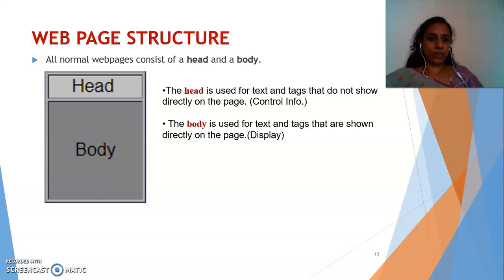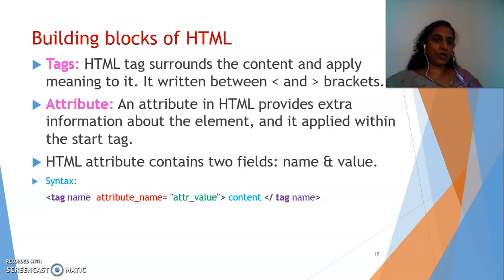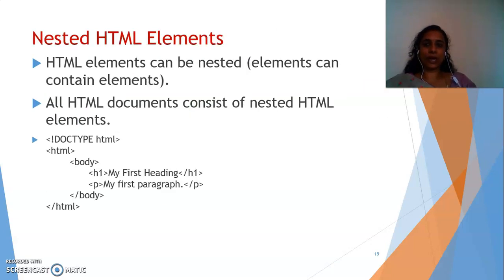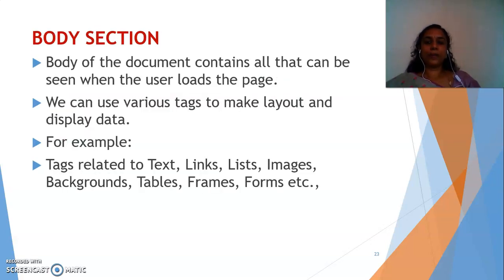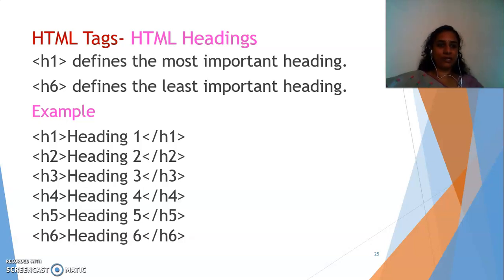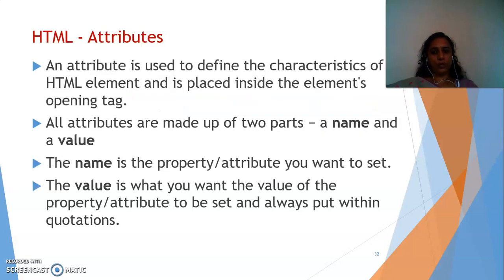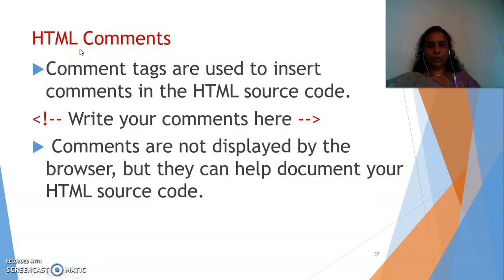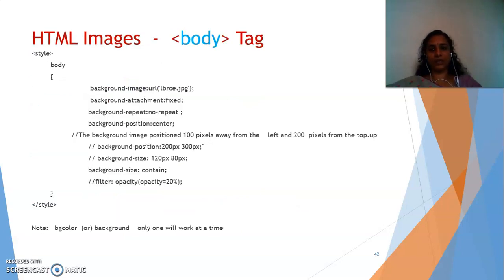WT Unit 1 L 2